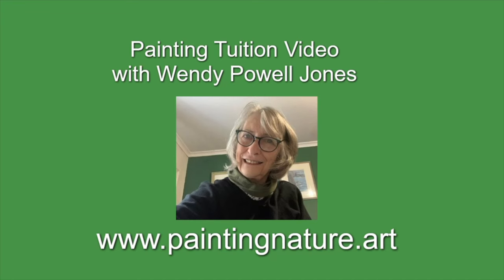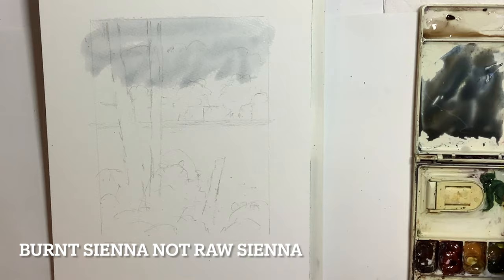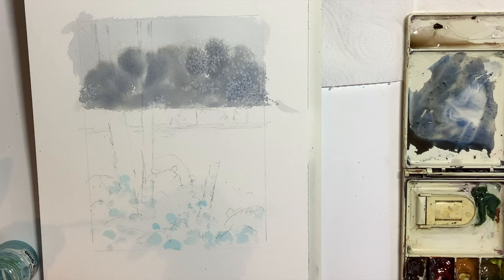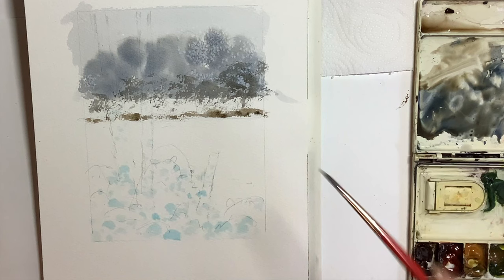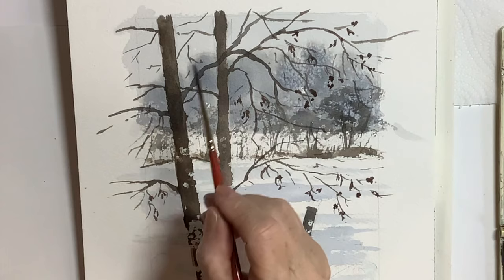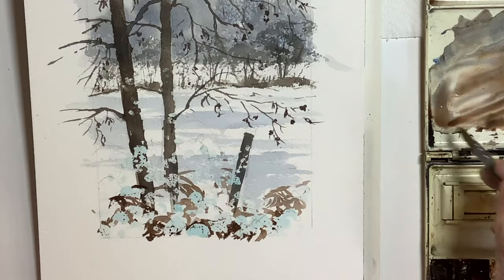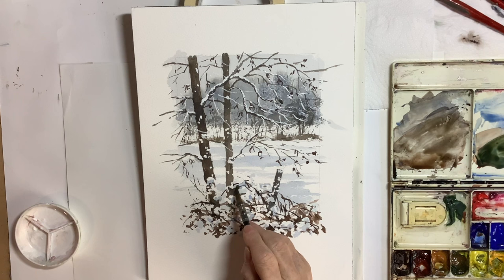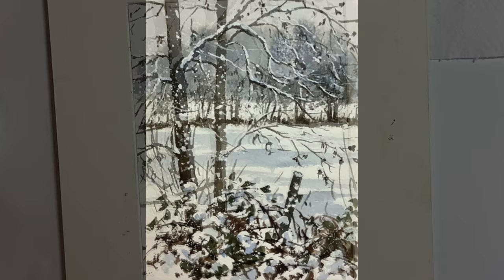Painting winter landscapes from photographs in watercolour : demonstration Part 2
Wendy paints a winter landscape in  watercolour from her own photograph. She uses watercolour with a sponge to suggest foreground texture and wet into wet techniques for background trees.

BRUSHES
Jackson's : Studio Synthetic Watercolour Brush : Rigger : Size 3
Rigger brush Cotman series 333. all sizes available
Pro Arte Sablene brush set
Jackson's watercolour brush quill

PAPER
Bockingford block 9 x 12 inches

Cotman turquoise
Sap green Cotman watercolour
Cotman indigo watercolour
Hookers green dark Cotman watercolour
Dioxazine violet Cotman watercolour
Mauve Cotman watercolour
Permanent rose Cotman watercolour
Cotman watercolour Intense Pthalo blue

Pebeo Drawing gum/masking fluid for watercolour
Dr. Ph. Martin's Pen White
Winsor and Newton designer gouache paint set

Aperture cards Papermania small
Aperture cards Stitchtastic
Aperture cards Dovecraft 6x6 inches

MISCELLANEOUS
Mask away. masking fluid remover block
Derwent art eraser...soft rubber good for watercolour paper